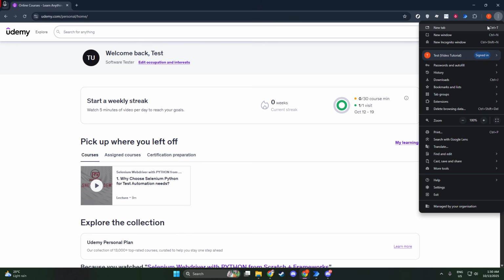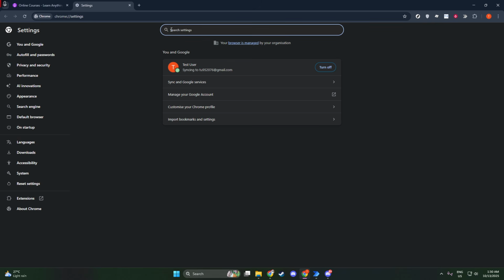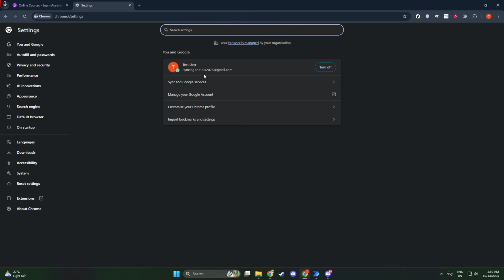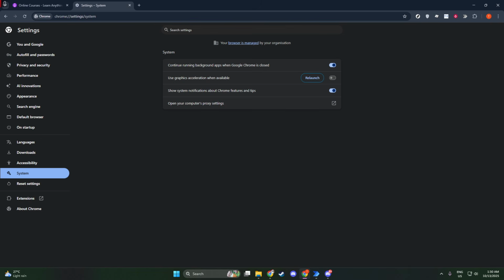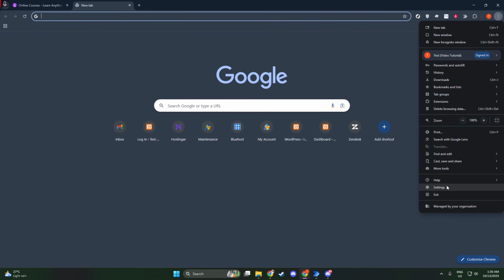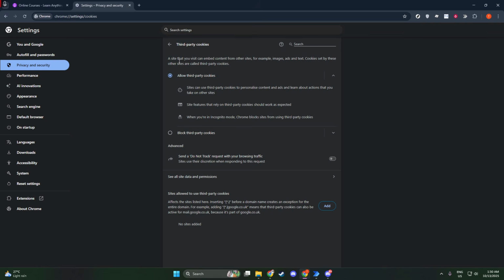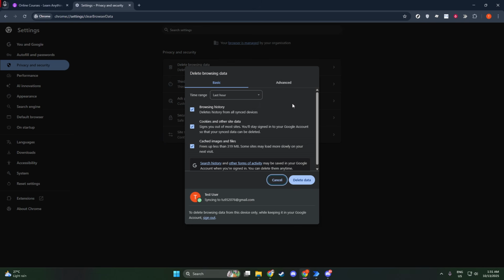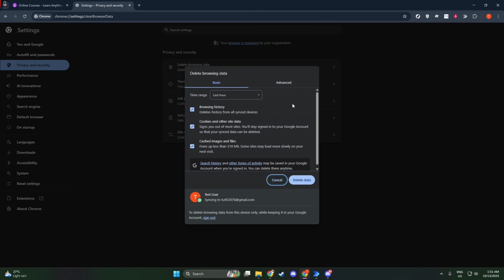How to Fix Udemy Not Working on Chrome | Step-by-Step Tutorial 2025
In this video, we’ll show you how to fix issues when Udemy is not working on Google Chrome. You’ll learn how to troubleshoot common problems such as pages not loading, videos not playing, or login errors. We’ll cover clearing cache and cookies, disabling browser extensions, updating Chrome, checking internet connection, and adjusting browser settings. By the end, you’ll know how to get Udemy running smoothly on Chrome for uninterrupted learning.